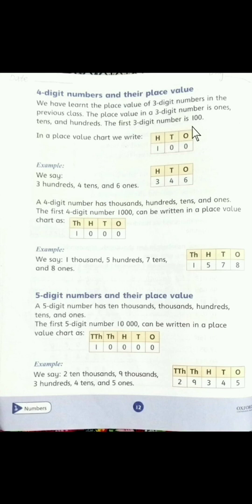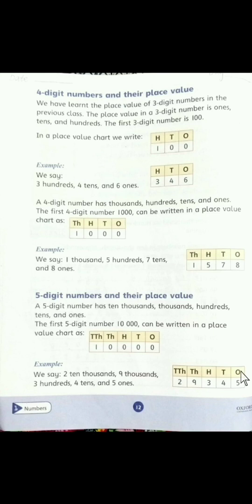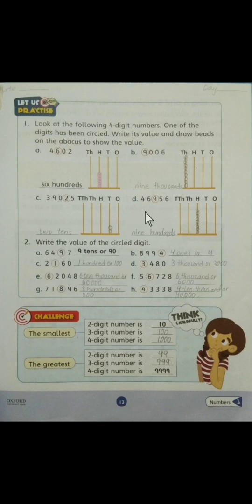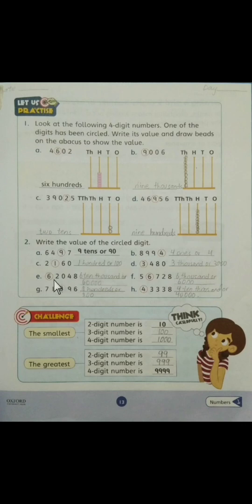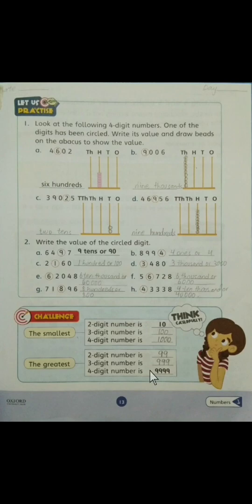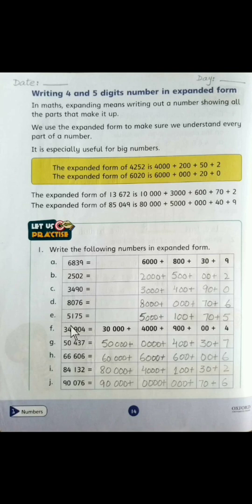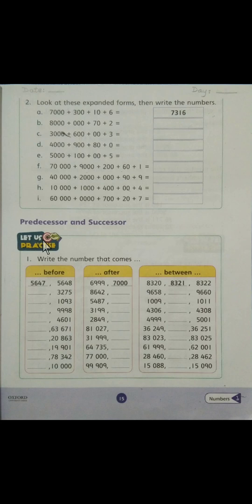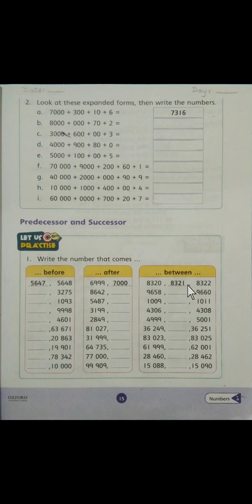Class : 3 Subject : Mathematics